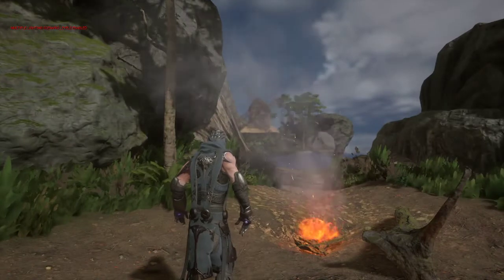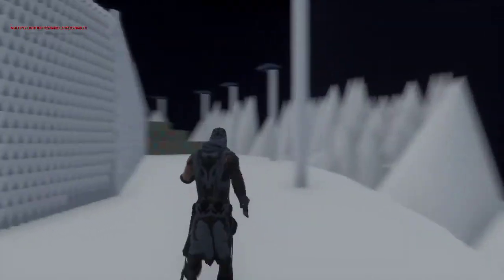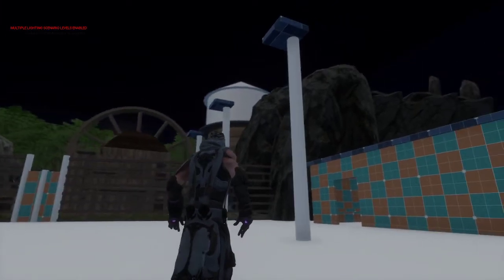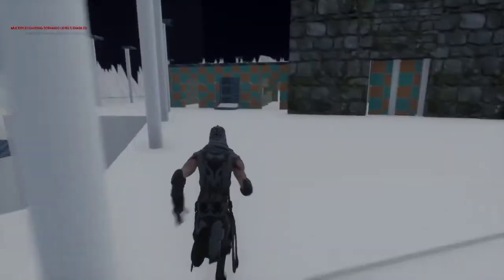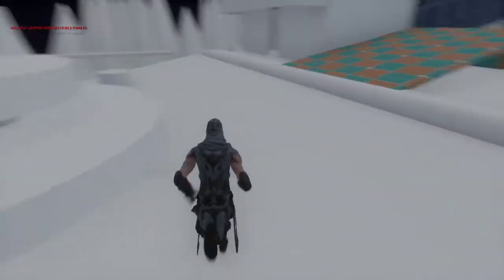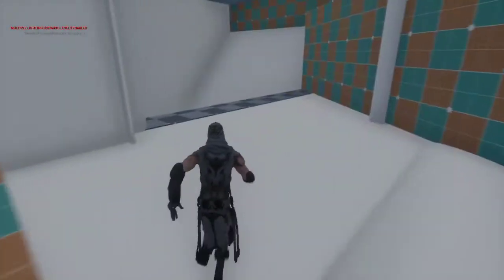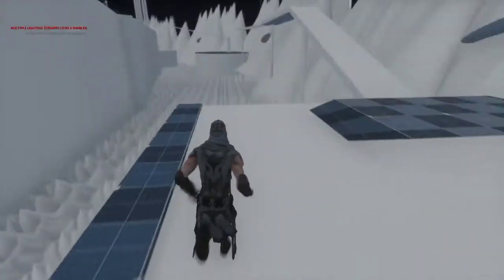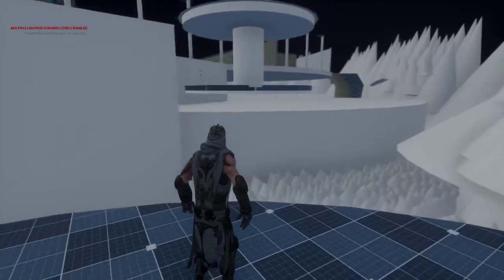Nick Poling LV2 Block Mesh V2